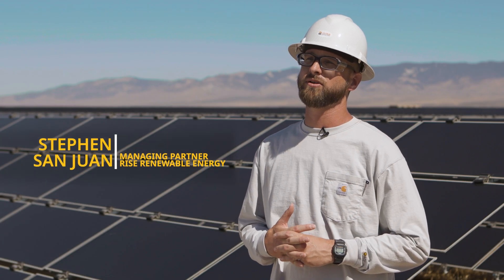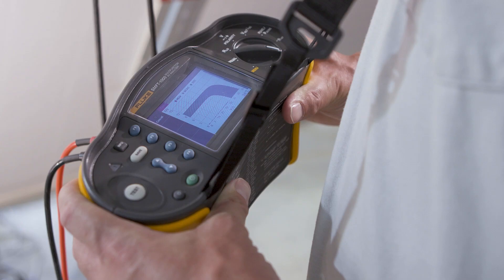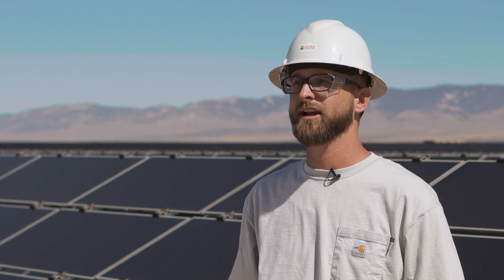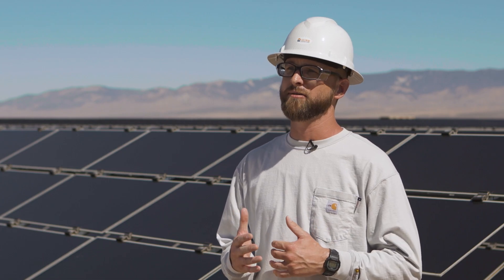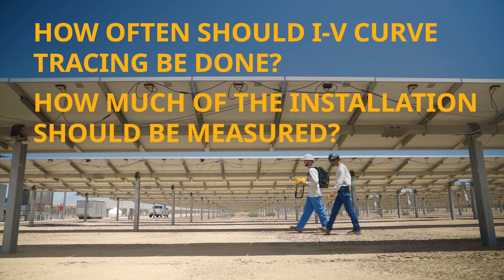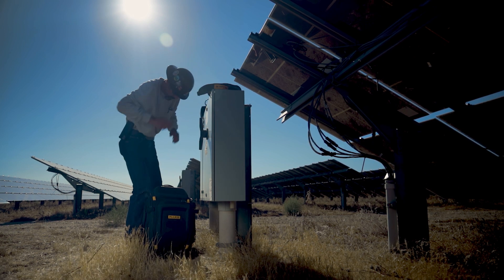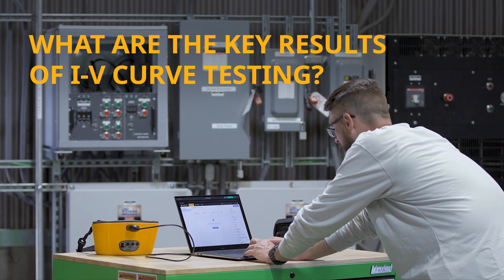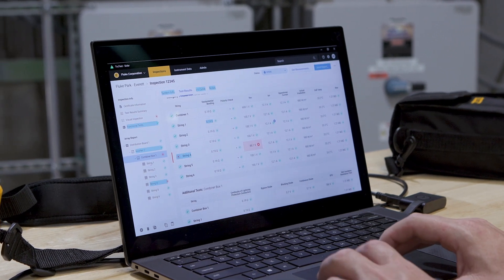Why is solar I-V curve tracing important?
Renewable energy safety & training expert Stephen San Juan explains solar I-V curve tracing — what it is, what it reveals, and why regular testing is so important for the health and productivity of PV systems, especially large ones.